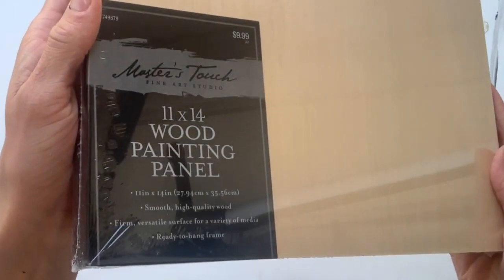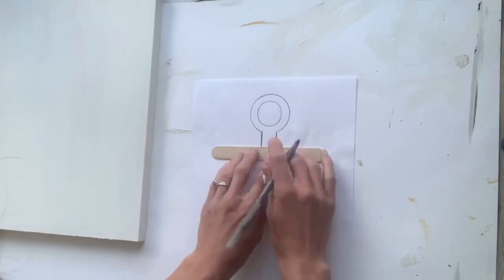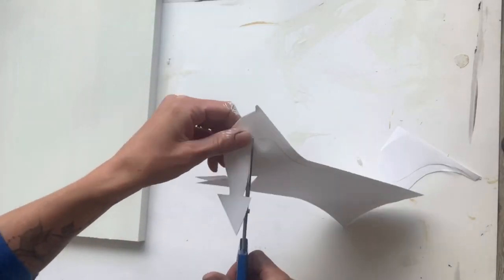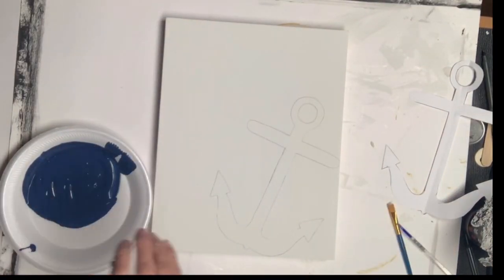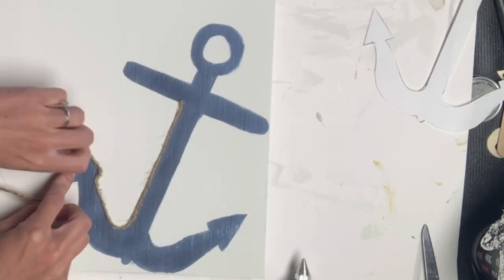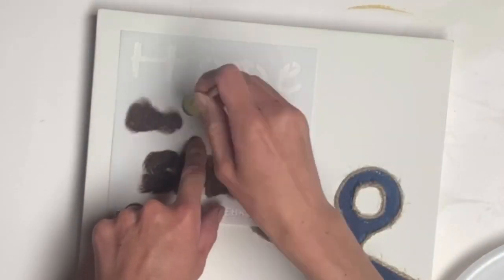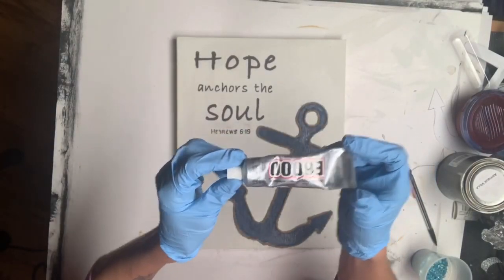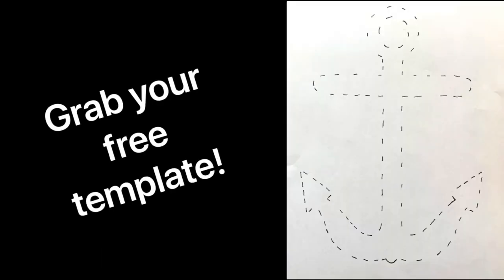DIY Twine Anchor Wall Decor